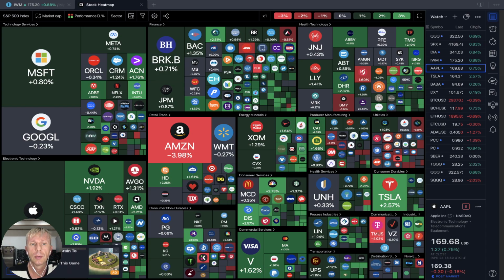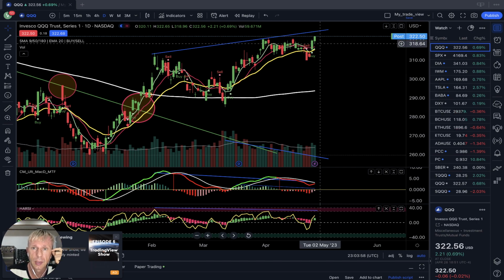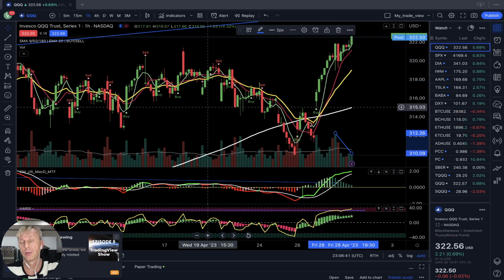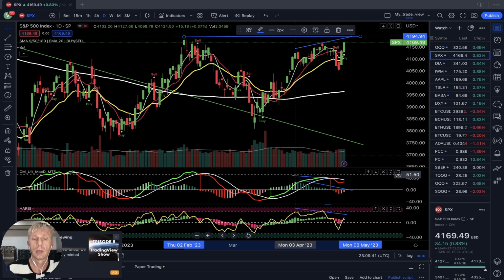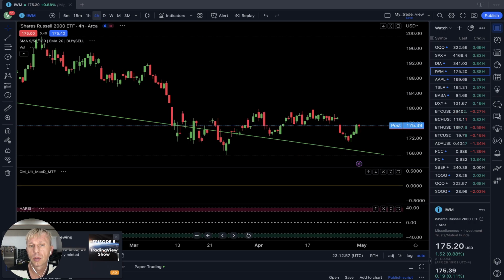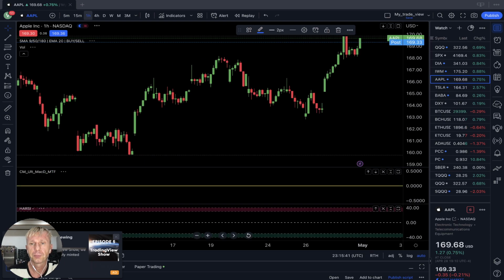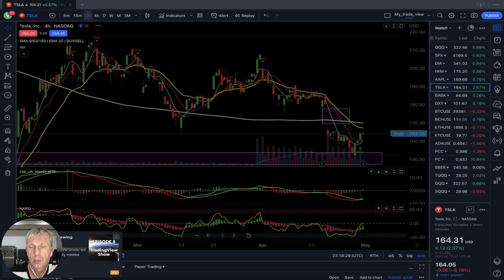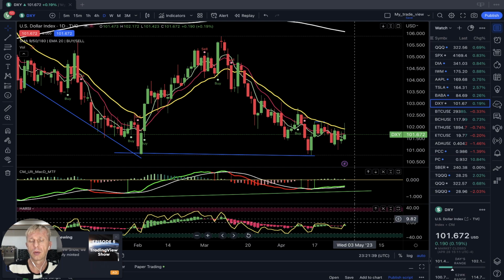BULL TRAP OR BULL TREND? Daily StockMarket Update SPY QQQ DIA IWM AAPL TSLA Easiest Trading